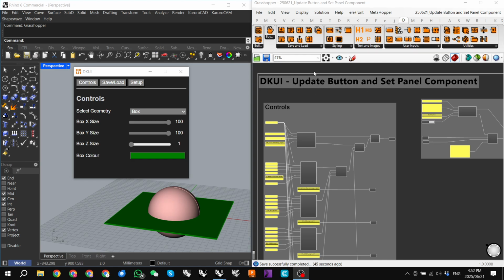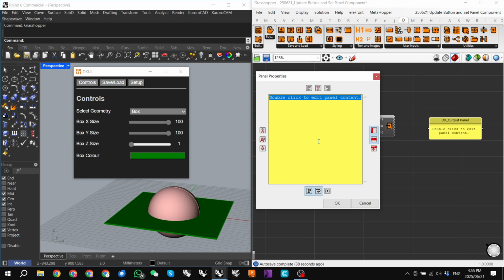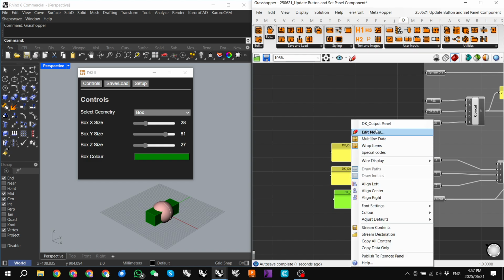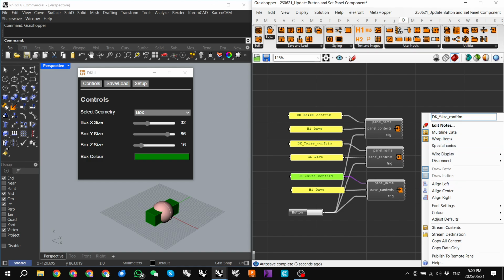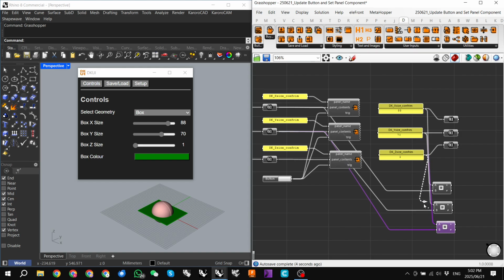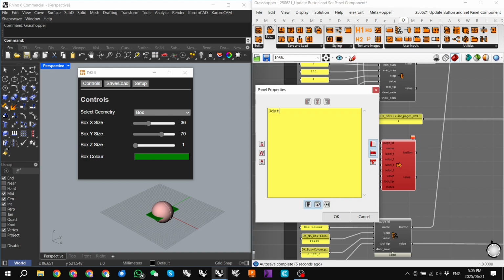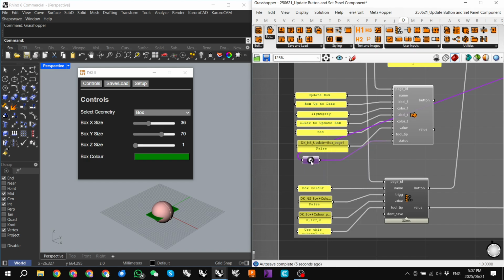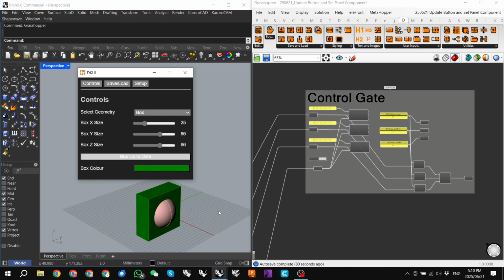DKUI - Update Button and Set Panel Component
In this video DK goes over the new Update Button and how to use the Set Panel Component.

- DKUI
- Controls
- Scroll
- Merge
- Rhino
- Rhino 3D
- Grasshopper
- GUI
- User Interface
- Hello World
- HumanUI